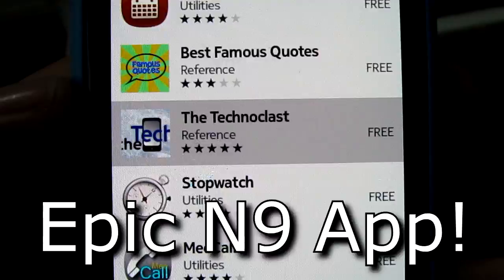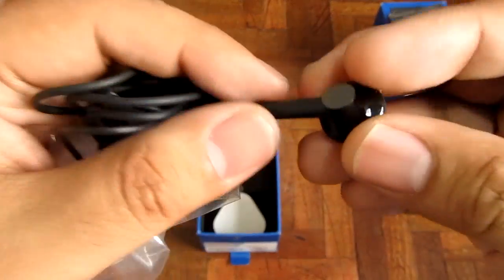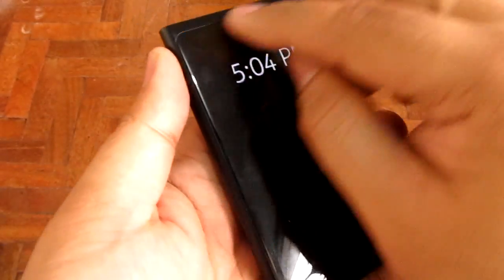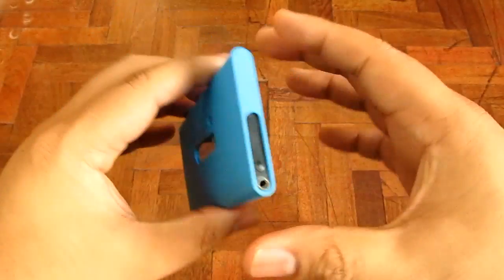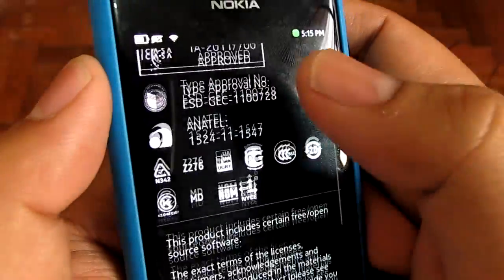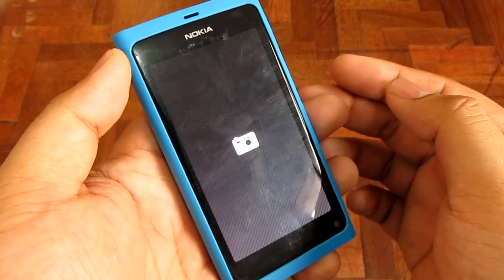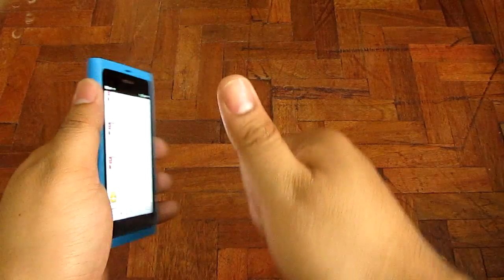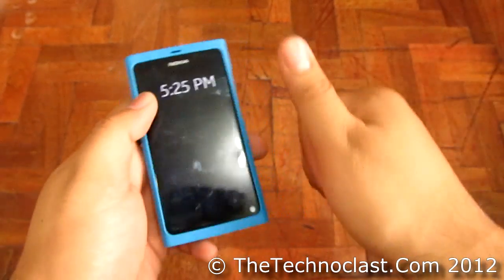Nokia N9 Unboxing - Unique Buttonless Meego-Powered Smartphone For PHP 25k/29.5k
Well its been a long time coming but we finally got one in our hands -- a Nokia N9 review unit. The buttonless device has been garnering a lot of attention from readers (that's you!) and industry professionals alike on our articles, so we've been looking forward to checking it out in more detail. Of course the main thing you'll notice on the N9 is that it isn't running any semblance of a typical smartphone OS, and runs on a specific build of Meego -- an advanced, Linux-based mobile OS that promises to deliver a smooth & proper-multitasking to a mobile device. Specs include a 1Ghz processor, 3.9" 854×480 AMOLED display, 8MP Camera + Dual LED Flash, 720x30FPS video recording, a front facing camera (can't be used to take pictures yet), and Near-Field-Communications support. We will, of course, go into much more detailed specs in our review, but for now its all about our video unboxing feature -- which you can check out right here.